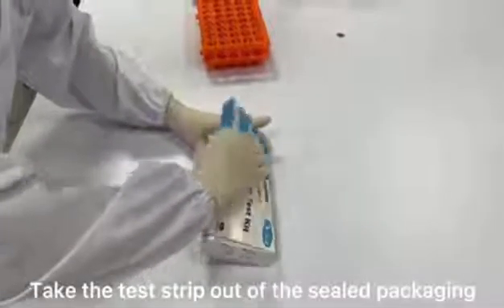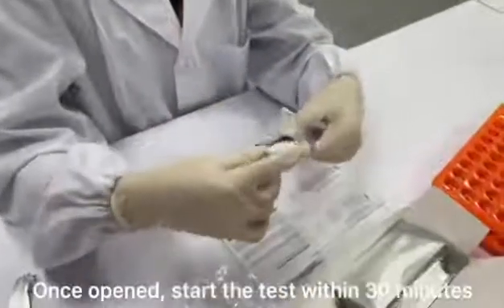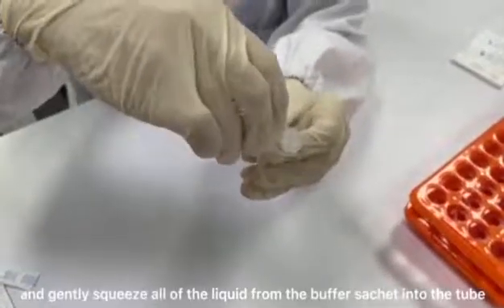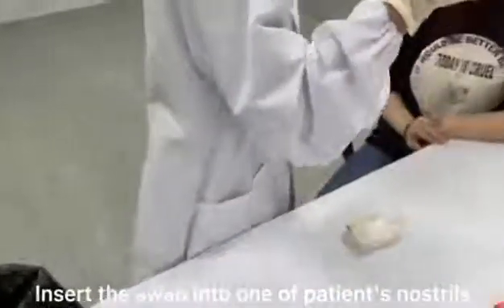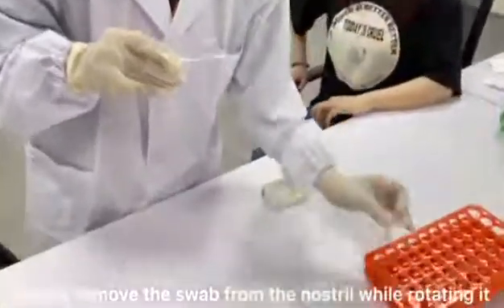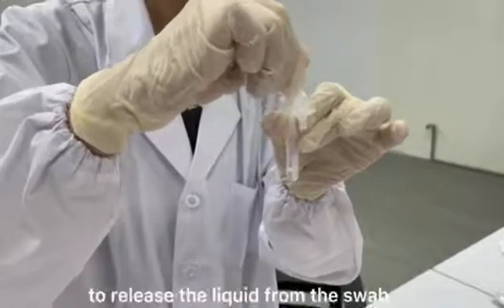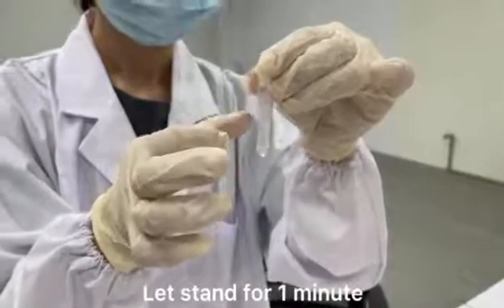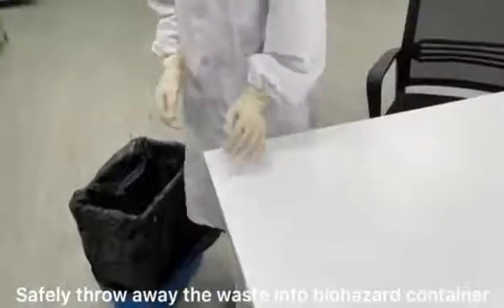DVOT SARS-CoV-2 Antigen Test Kit Usage